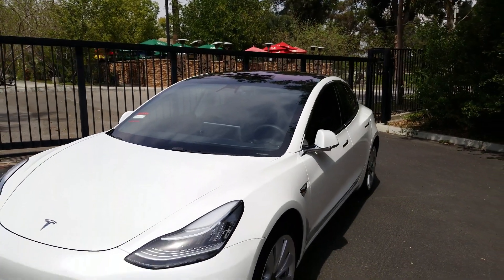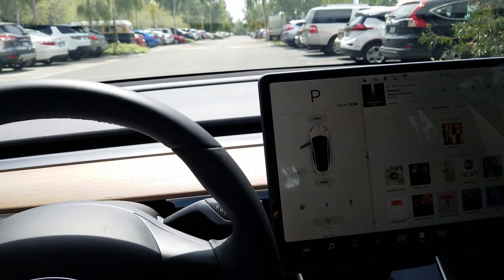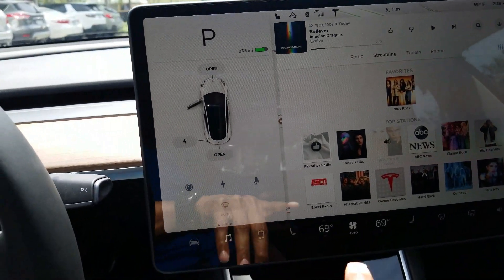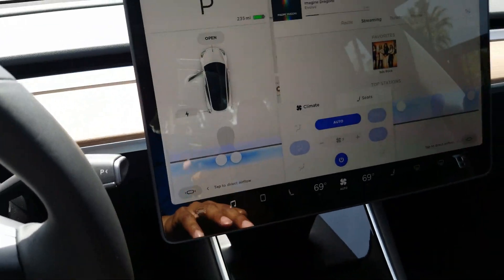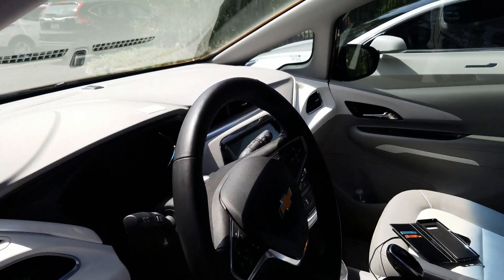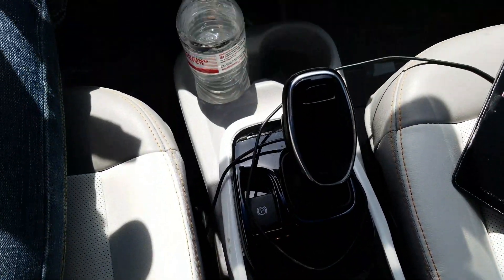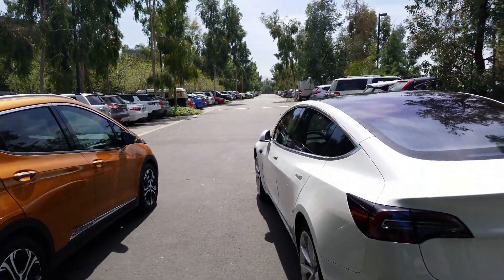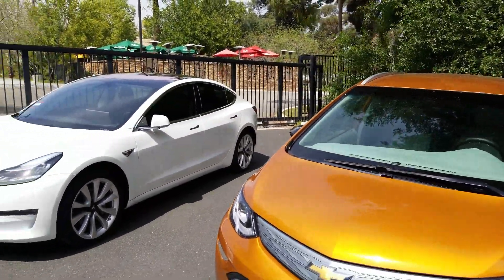Chevy Bolt Secrets - Model 3 What happened to your buttons?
Button comparison between the Model 3 and the Bolt